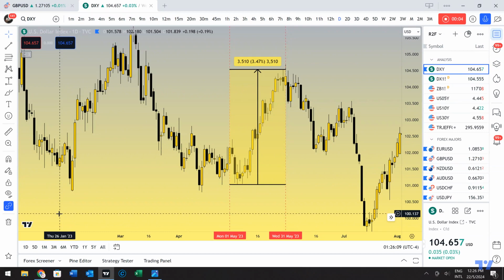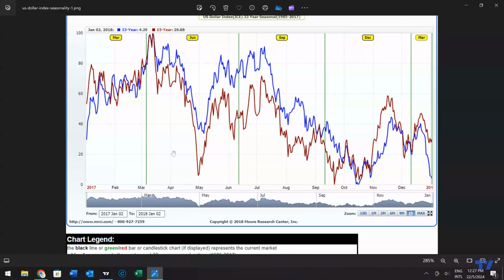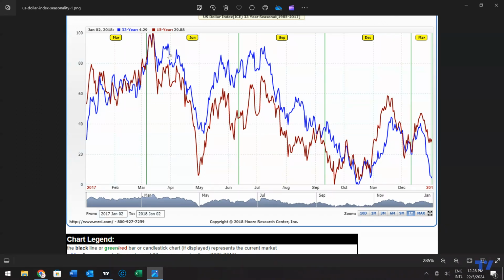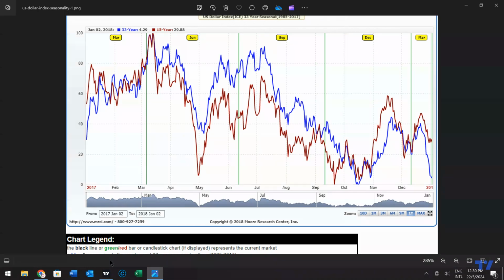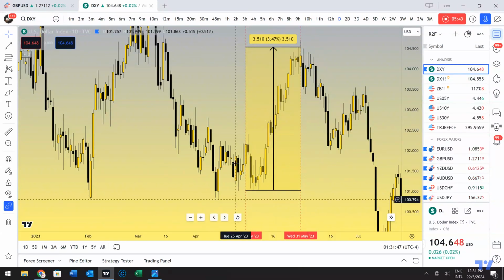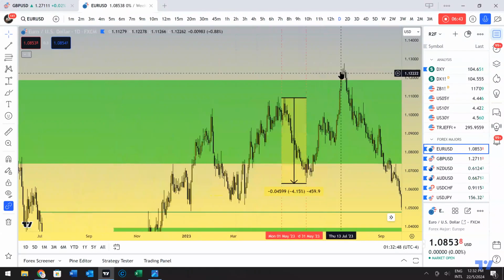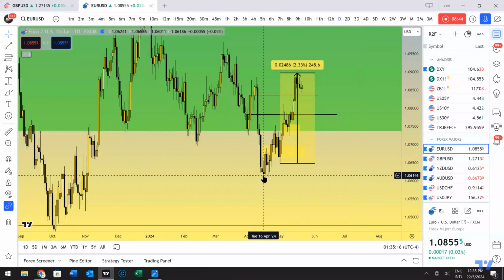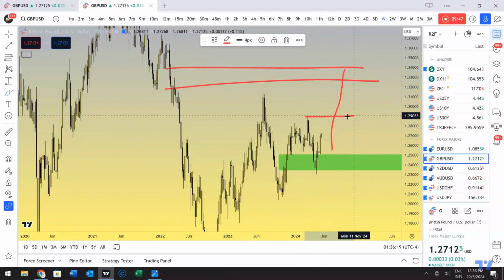Implementing SEASONAL TENDENCIES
Hi guys,

In this video I go through what are "seasonal tendencies", and how you can implement it into your analysis and strategy(ies).

Seasonal tendencies in the context of financial markets are basically what the particular market or asset has historically done throughout the years in terms of bullish or bearish movement. For example, in April-May the US Dollar is usually bearish, and from May-June it is usually bullish. This is useful information because it can add confluence to your bias/analysis. However, you do not want to solely use this information as a reason to get into a trade. The data is based on the past, and is not indicative to the present/future and also does not represent how much a market or asset can move because the data is only measured relative to what it has previously done. The best approach is to use this as an additional thumbs up if it coincides with your analysis, and if it does, then it allows you to be a bit more cautious or risk averse.

A simple analogy is the weather. If you were planning a holiday to Thailand for a sunny getaway, the best times would be from March to July. Most likely you are not going to book a holiday in November during the monsoon season, unless you actually wanted it to rain every day. However, some years have had very little to no rain during the monsoon season. That being said, you would most likely choose to go during a time that seasonally has hot and sunny weather. This is how you can use seasonal tendencies to add an additional layer to your analysis.

I hope that was insightful and gave you some ideas to test if you've never heard of seasonal tendencies. You can implement this both as a technical or fundamental analyst (or both).

Til next time, happy trading.

7:45 AM London open. Mainly forex with ICT concepts: real entries, real stops, reasoning said out loud. Schedule in your time zone:

122 short readings for the moments that test you as a trader. Five chapters free:

1-ON-1 ICT COACHING
10+ years trading ICT concepts. Book a free 30-minute discovery call, no pitch: